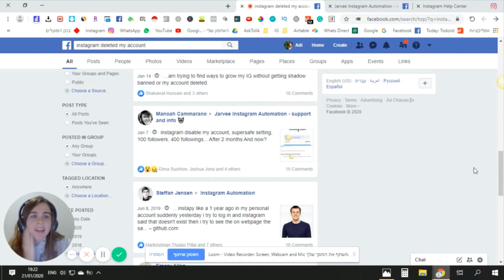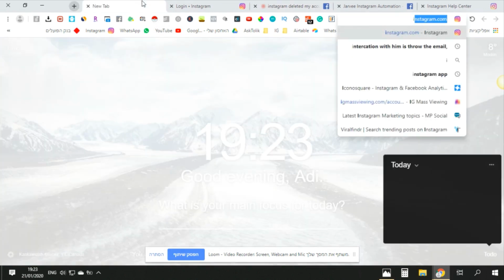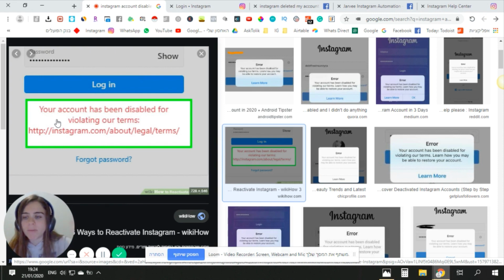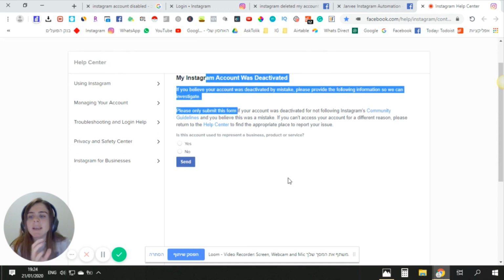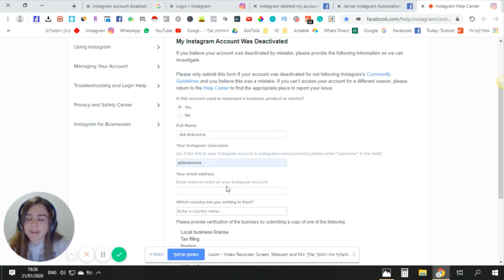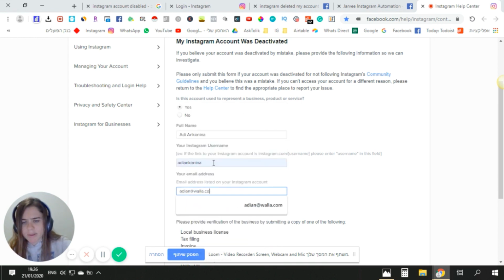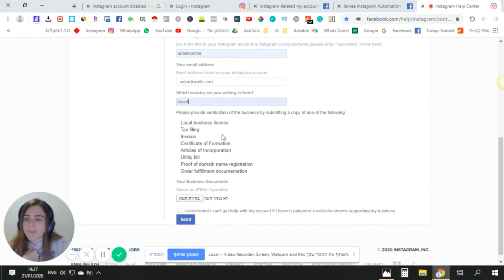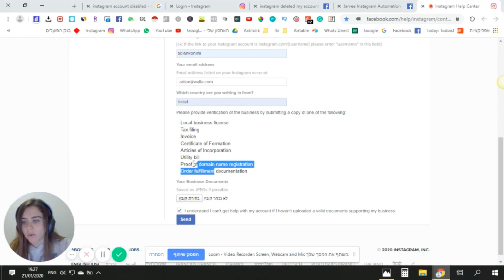How To Restore Or Recover A Banned Disabled Deactivated Instagram Account 2020 🤖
How To Restore Or Recover A Banned Disabled Deactivated Instagram Account In 2020 🤖

In this video, I show you how you can get back a hacked or disabled Instagram account.
How to get back and restore a disabled and banned Instagram account in 2020.

how to restore disabled instagram account instagram disabled account
How do I get my disabled Instagram back
my instagram account was deactivated